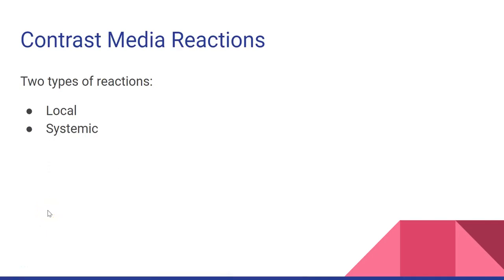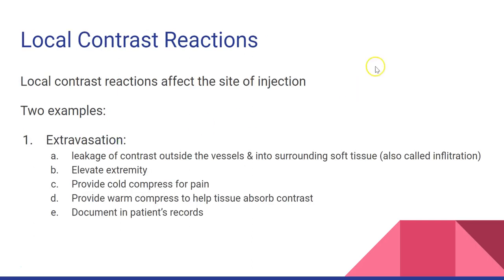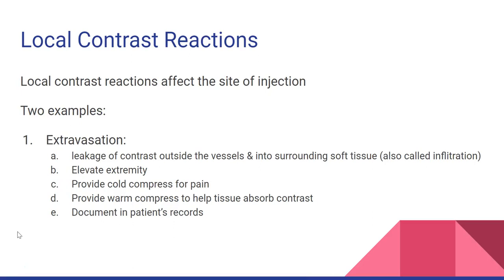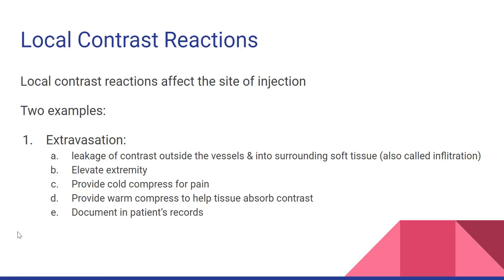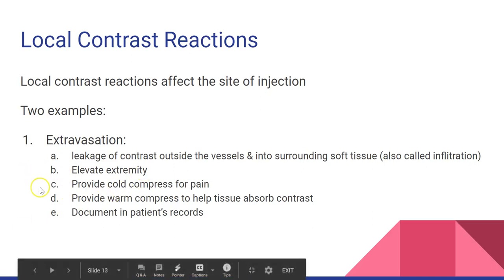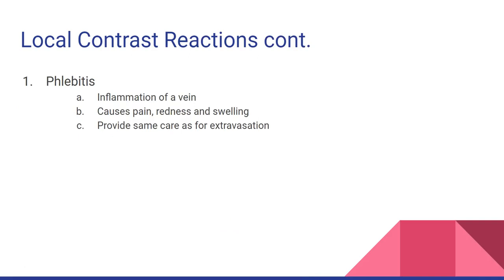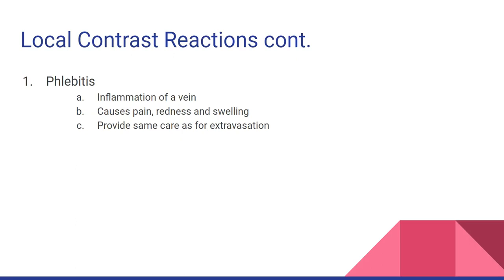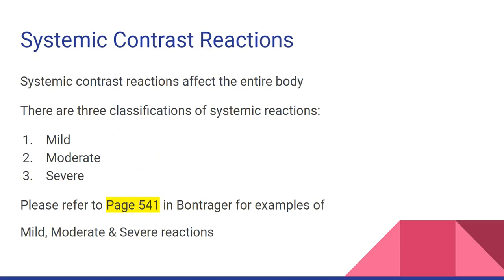Contrast Media Part 3 of 3